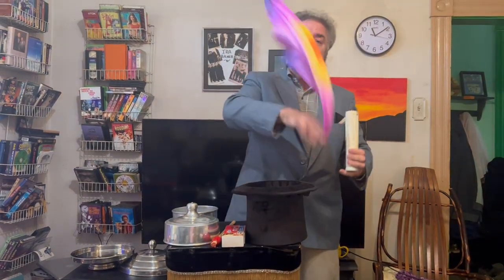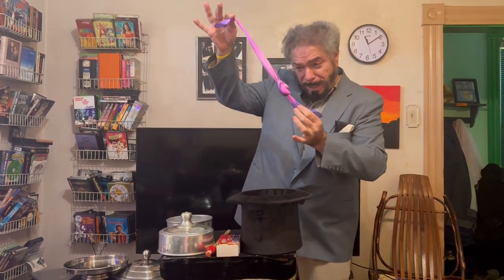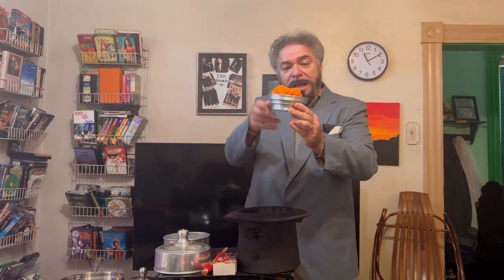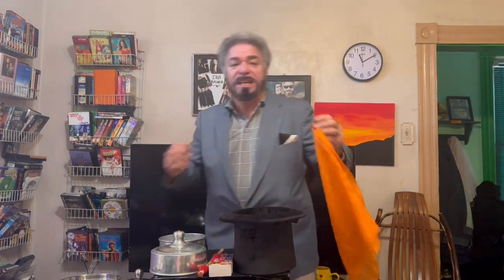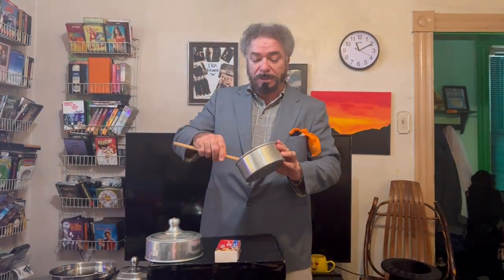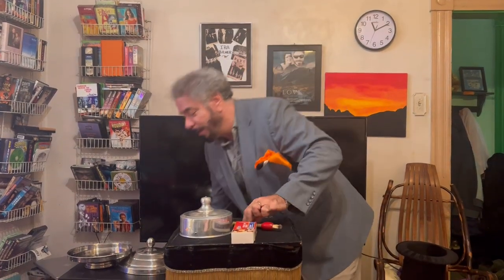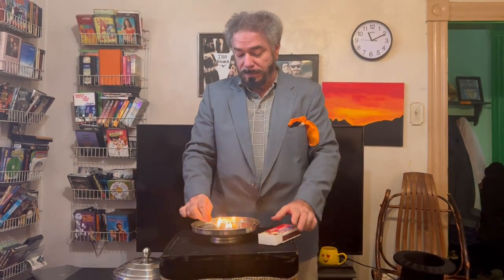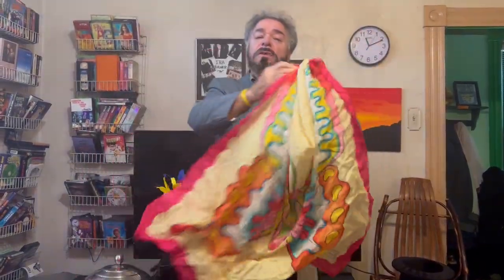This Video is on fire! / Chuck's Corner Weekly Houseoftheunusual.com® ChuckCaputoMagic®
Master Magician Chuck Caputo hails from the "Steel City"... Pittsburgh, Pa. Chuck has been performing magic professionally as a full-time job for nearly forty years, with amazing audiences throughout the USA and Canada. What is unique about Chuck is he builds most of his own magic tricks. His background in craftsmanship and electronics is a big help. Chuck has marketed his unique miracles worldwide and major magic dealers have carried them.

Chuck is also a collector of antique magic props from many companies of yesteryear. His specialty is collecting Anverdi items, which was a pioneer in microelectronic technology. Anverdi was from Holland and was known as a true wizard of inventiveness in the magic community. Because of Chuck's one-of-a-kind collection and the largest Anverdi collection in the world, he has become a spokesperson for Murphy's Magic in their redesign of the new Anverdi line and has spoken on many podcasts educating Magicians about the Dutch master Anverdi.
Mr. Caputo, in his spare time, upgrades older magic props to work electronically and fabricates original magic tricks. A few notable accomplishments Chuck has done are performing at the White House and making world-famous NFL great Franco Harris' head disappear!